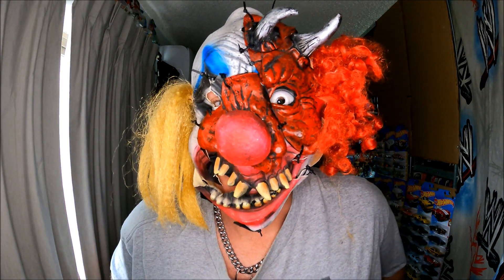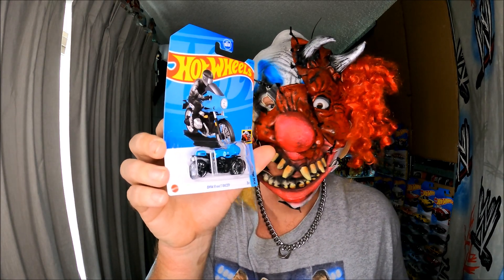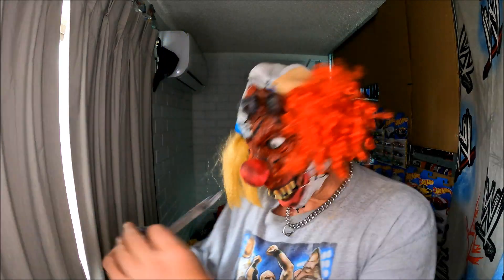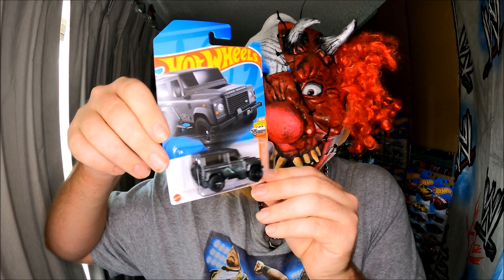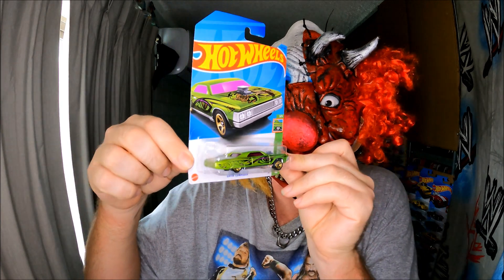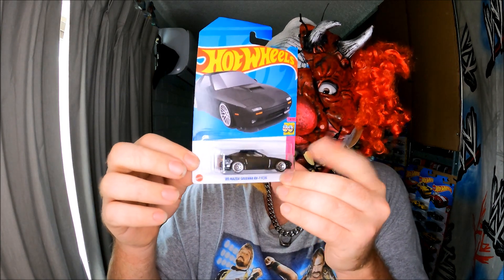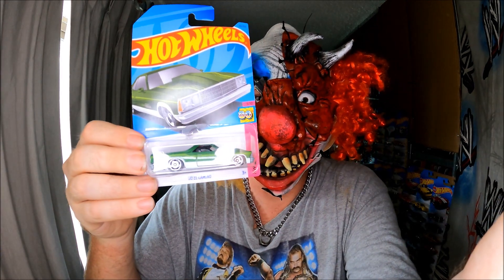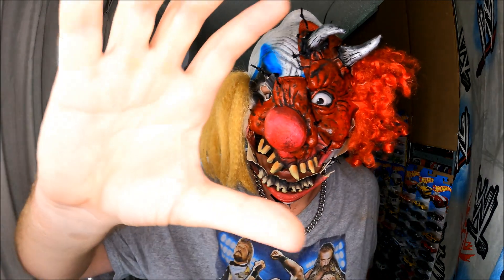picked up 2 hot wheels at mr toys n 2 from choice n the big pick up of p case hot wheels from bigw